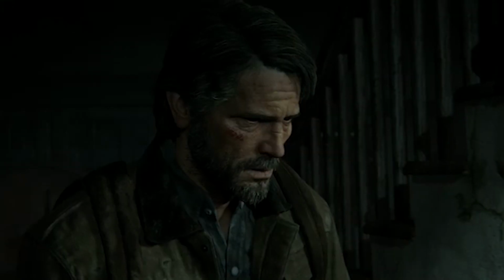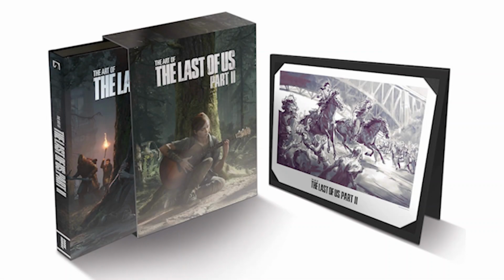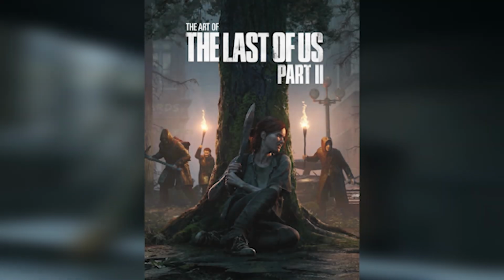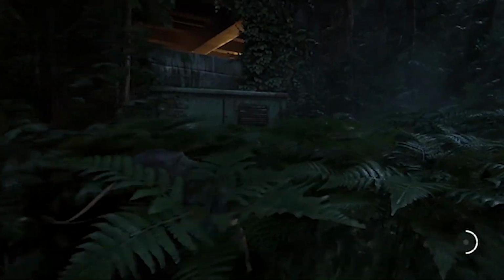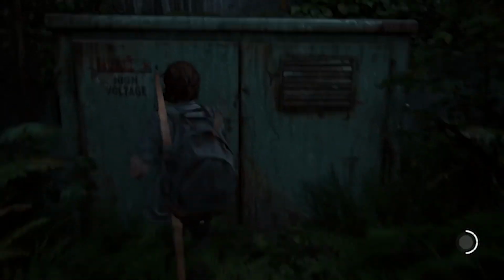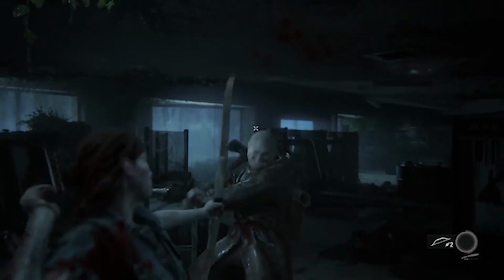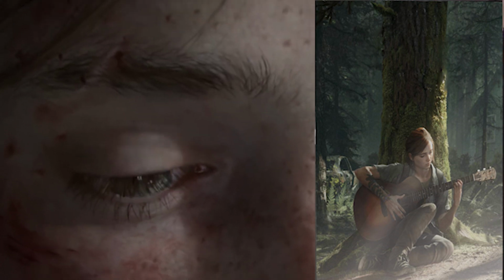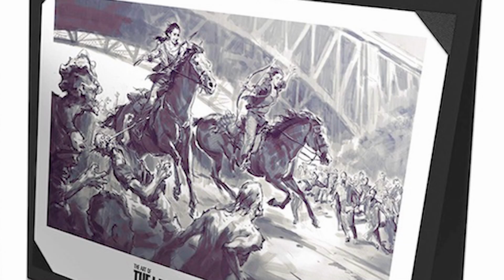The Last of Us 2: NEW FIRST LOOK IMAGES (TLOU2)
The Last of Us 2: NEW FIRST LOOK IMAGES (TLOU2 NEWS)

Well 4 months now remain until The Last of Us 2! Today we got some new first-look images for the Last of Us 2 that will be in the game can we get 300 Likes? Last of us Part 2 New Gameplay. This Last of us 2 gameplay demo showcases Ellie fighting against clickers in two different parts of the Last of us story.

✅Become a Member of my YouTube Channel by clicking the JOIN button or clicking the link, as you will get exclusive emotes, a green name to stand out more, an exclusive member badge, and more perks.